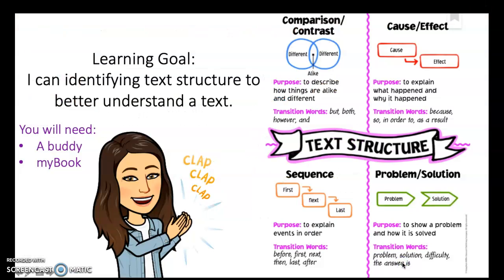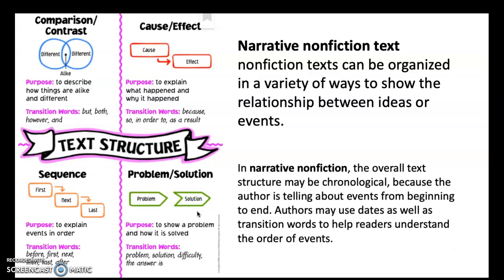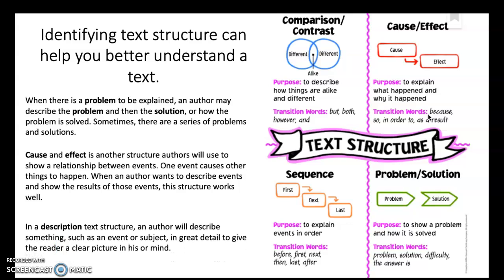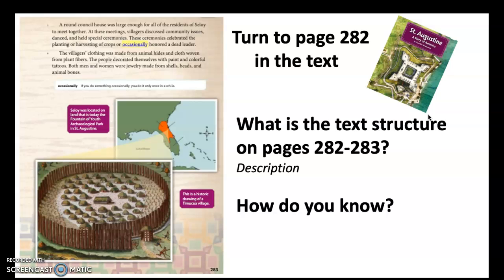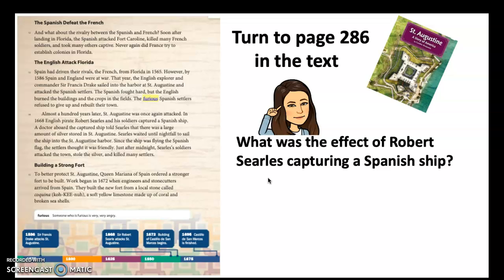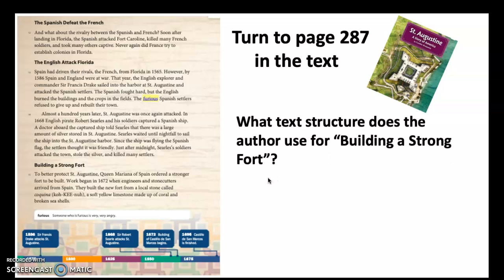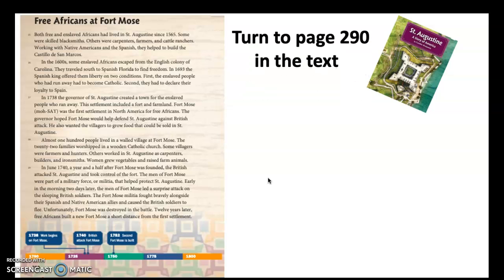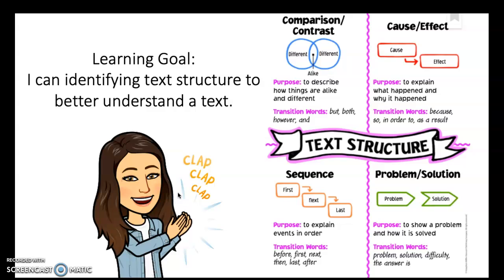Text Structure - St. Augustine